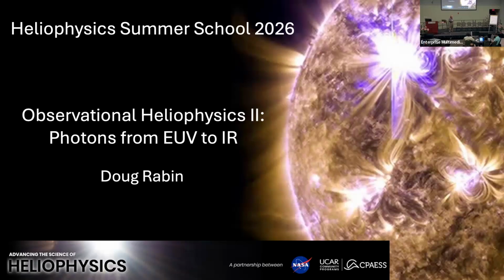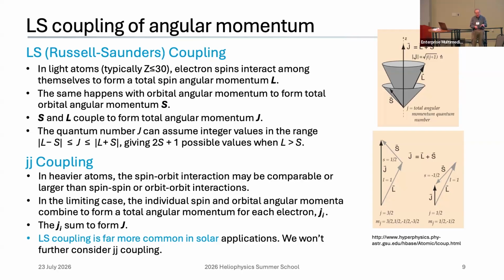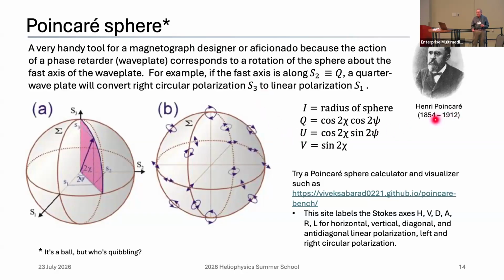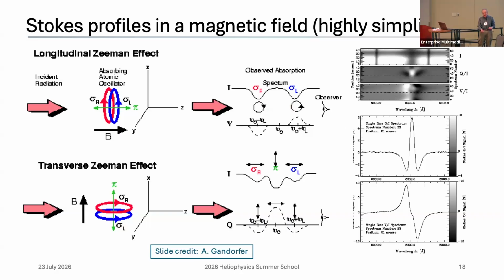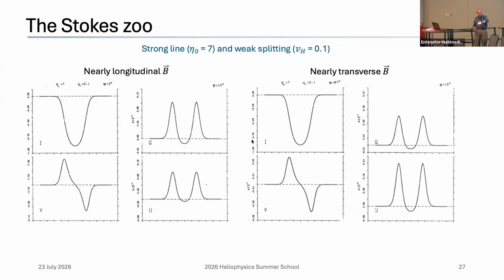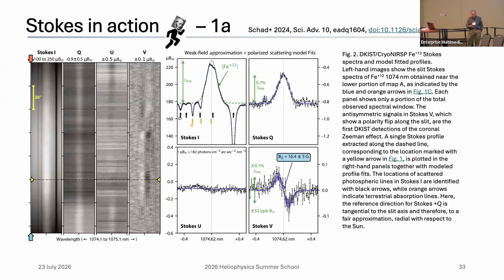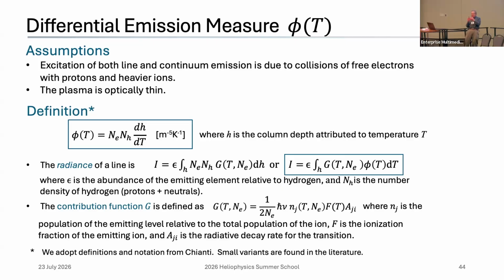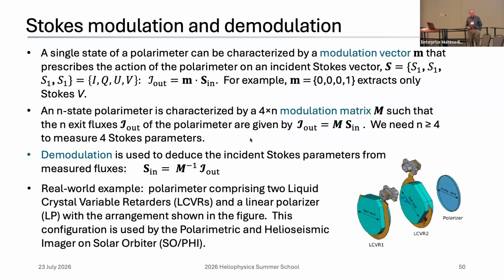Observational Heliophysics II (remote sensing): Across EM spectrum Photons, polarization- Doug Rabin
Recorded July 23, 2026 at the NASA Heliophysics Summer School held at the University Corporation for Atmospheric Research (UCAR) in Boulder, CO.